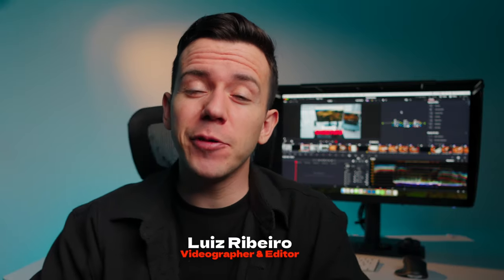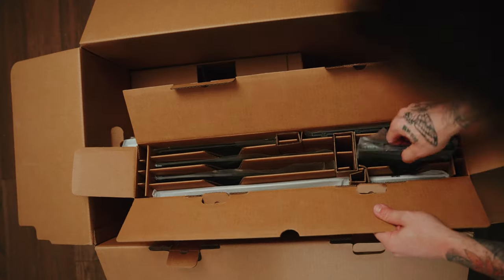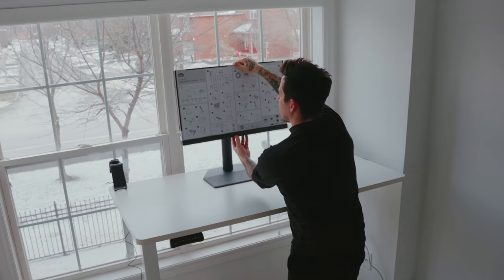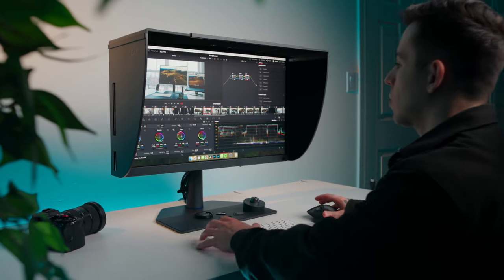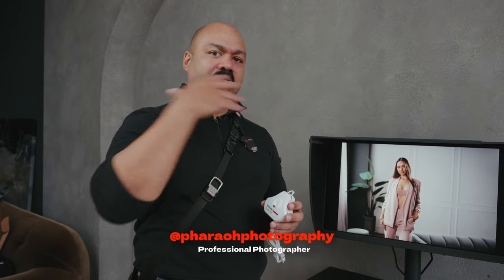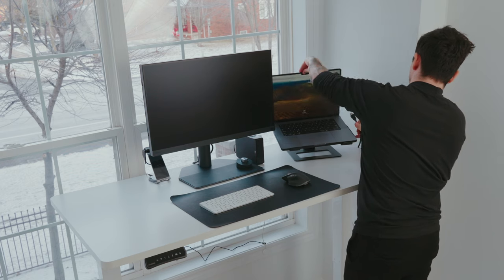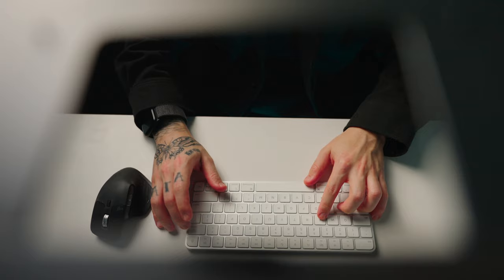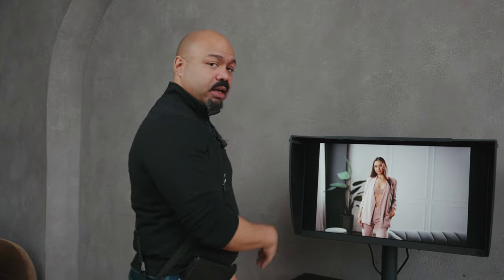Reviewing the BenQ SW272U - Great for Editors!